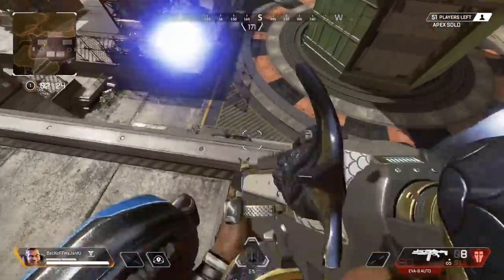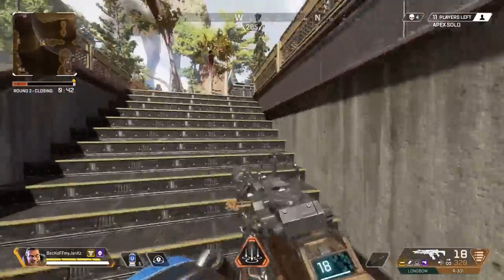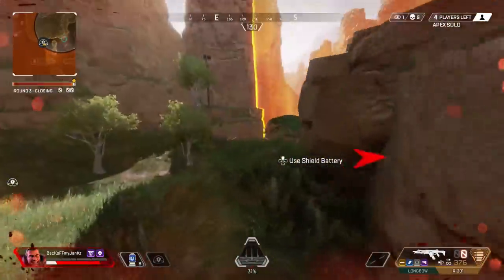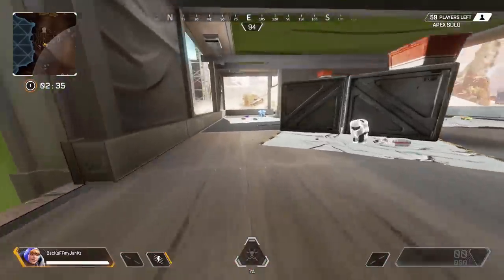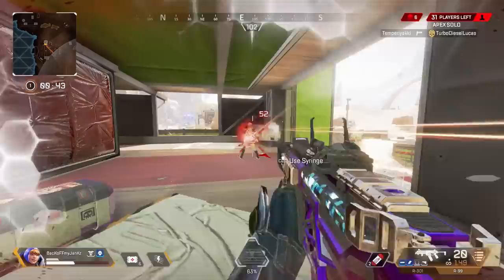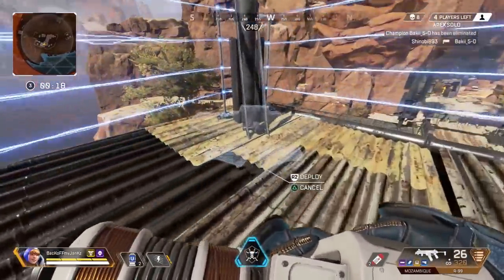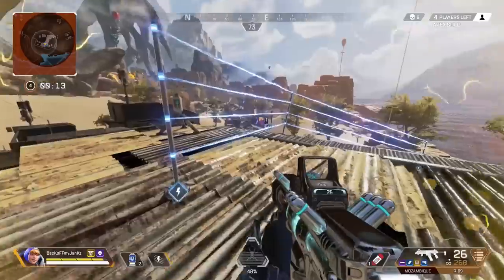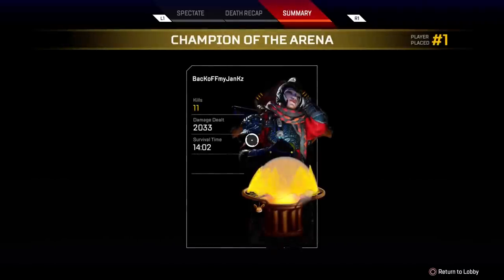How GOOD is Gibraltar in Solos? (Apex Legends PS4)